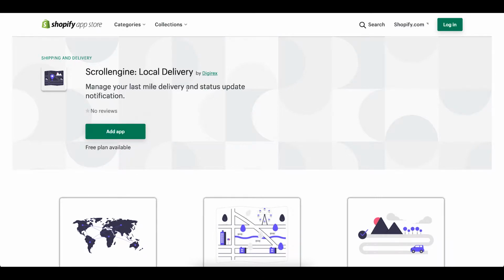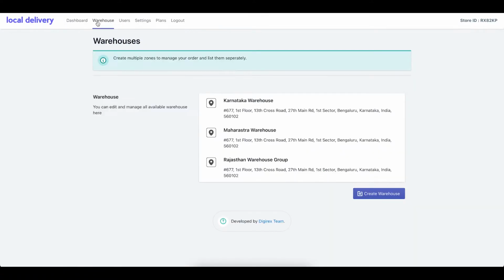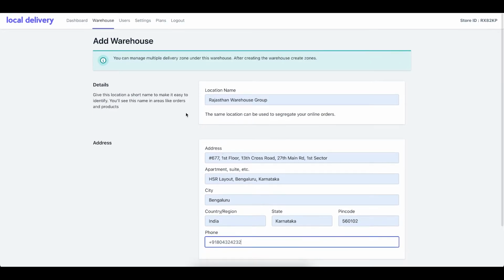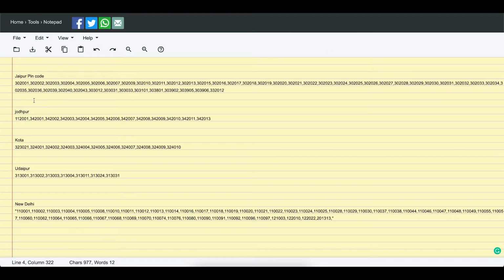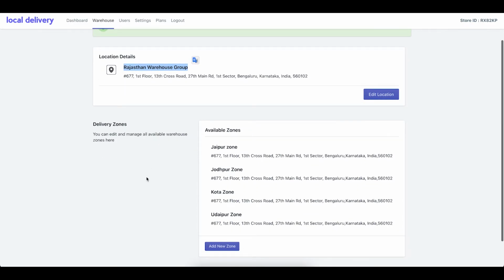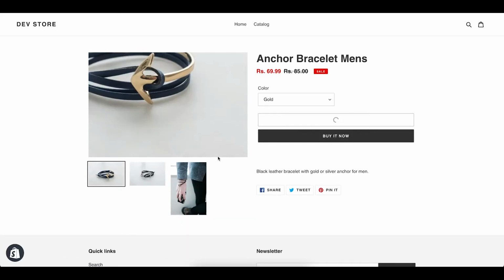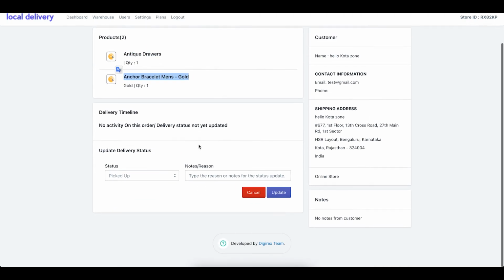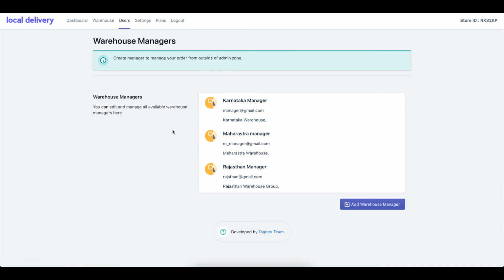2. App Installation and Setting Up Warehouses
In this video, we will learn how to set up the app and create warehouses so that we can start mapping our orders as per zones.